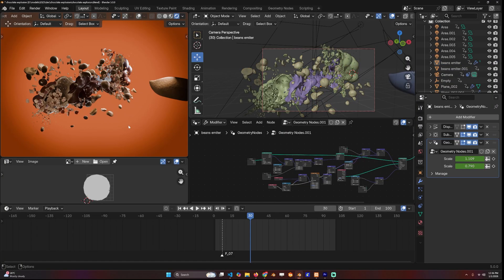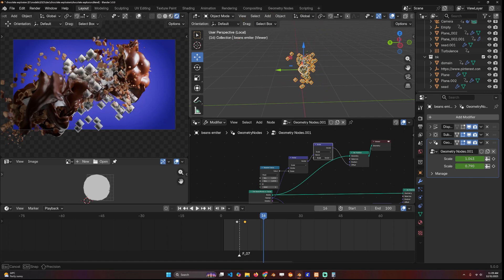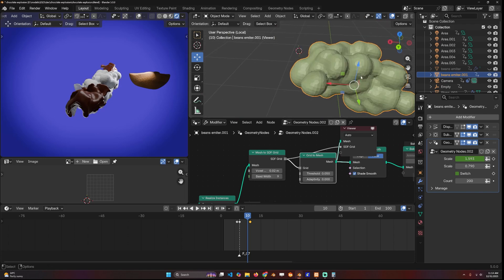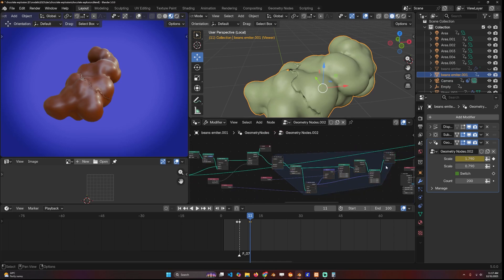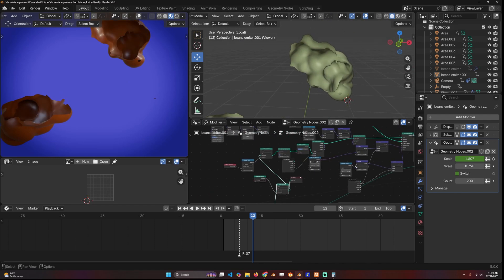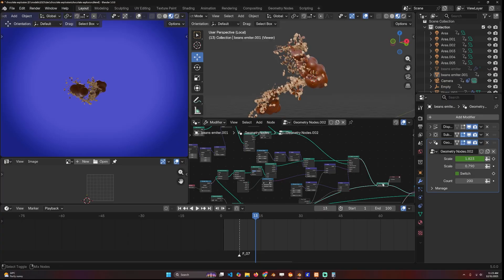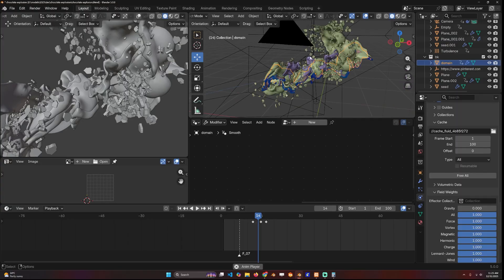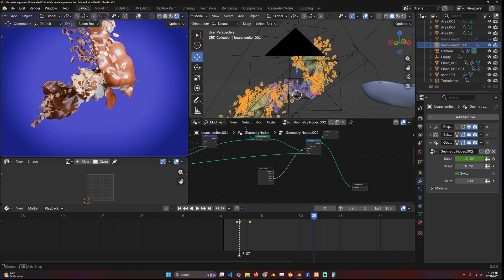Making Animations with Geometry nodes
project files

on udemy:
Master Geometry nodes 2: